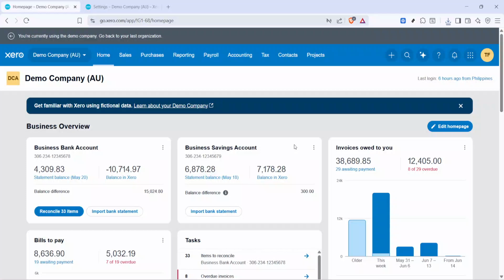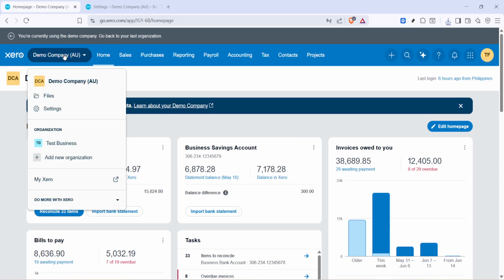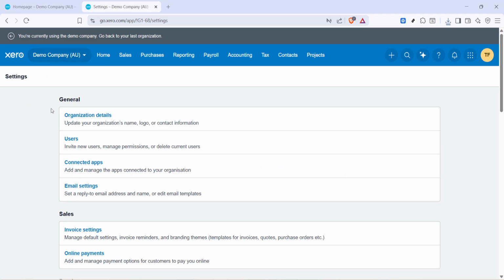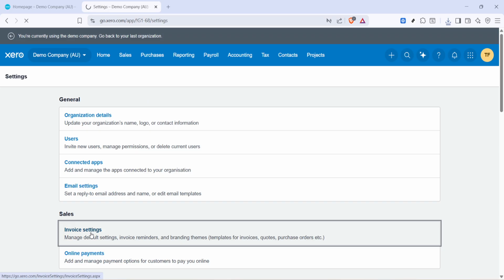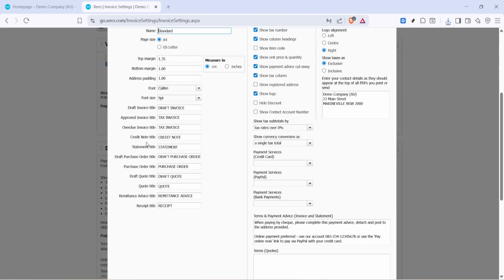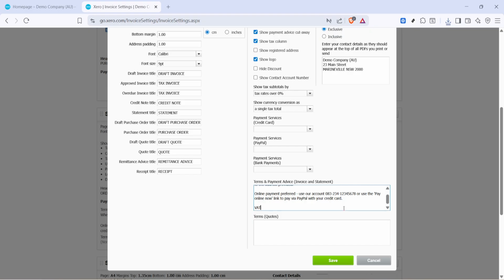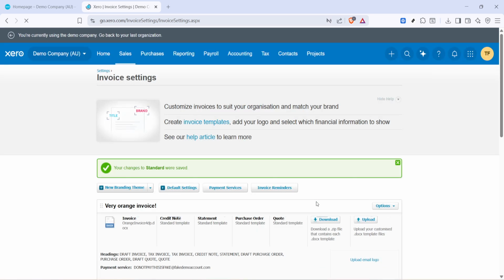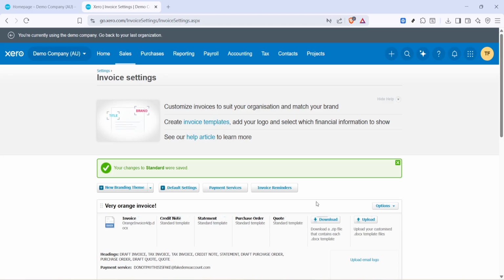How to add VAT number on Xero invoice (Step By Step 2026)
How to add VAT number on Xero invoice